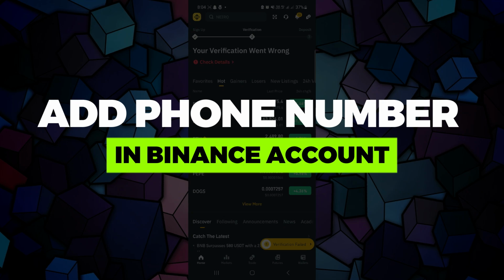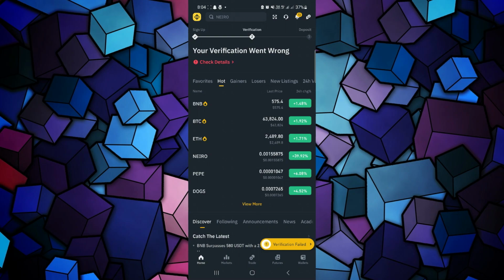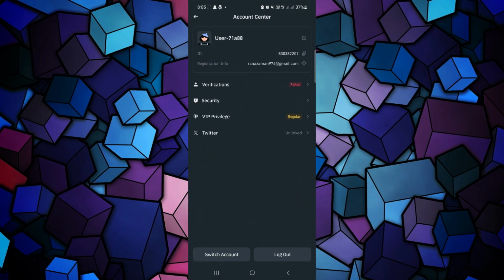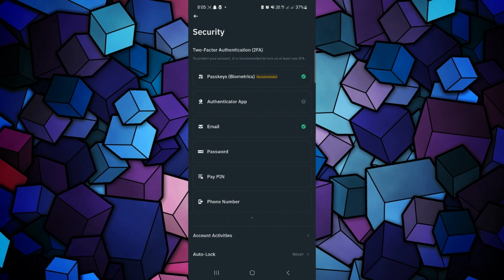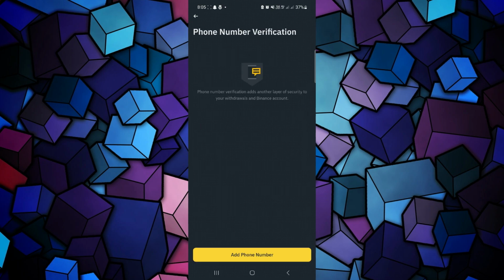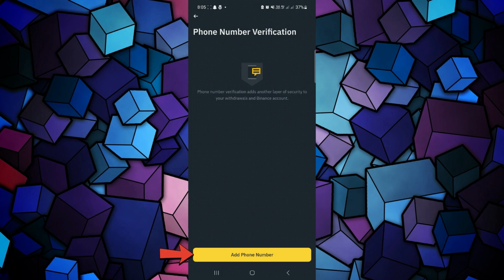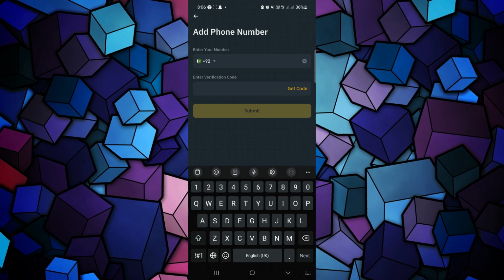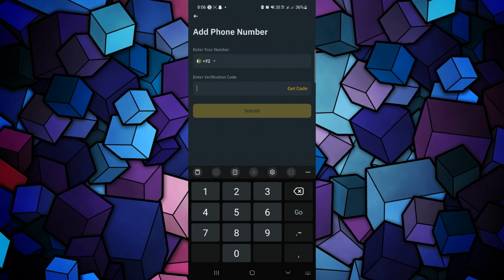How To Add Phone Number In Binance | Step By Step Guide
Adding a Phone Number in Binance | Step-by-Step Guide

Follow this step-by-step guide to easily add your phone number to your Binance account for added security. Complete the process quickly and securely.